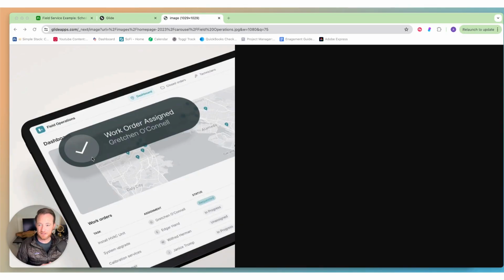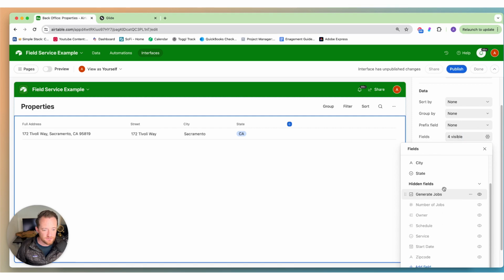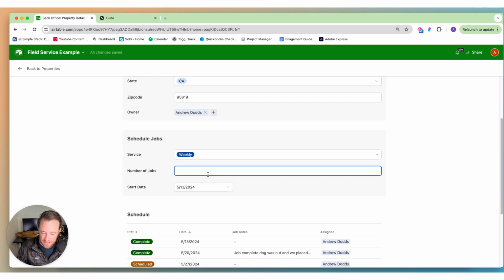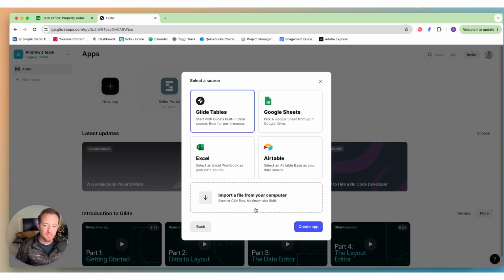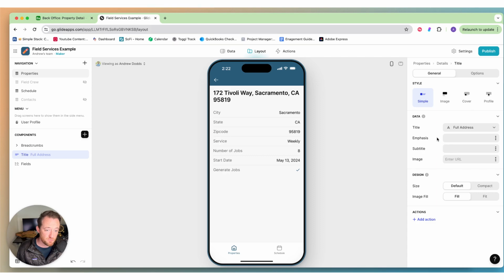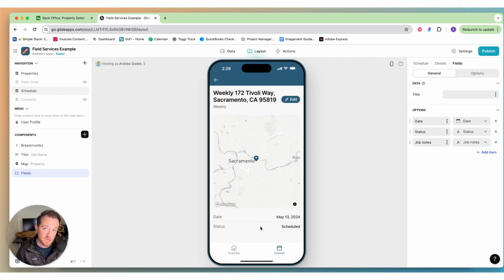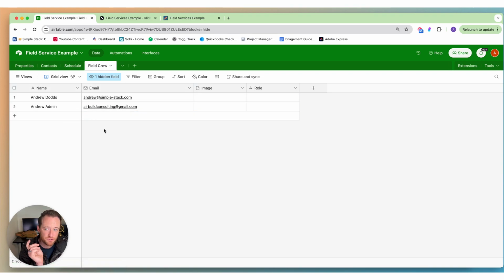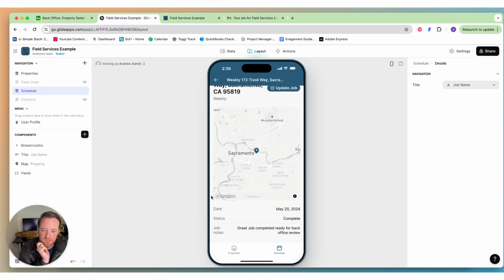Build a mobile app with Airtable and Glide(part 1)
Follow along to see how you can build a mobile app with Airtable and Glide. We look at a field services uses case that will allow for creation and scheduling of jobs from an Airtable interface. These jobs can then be updated and completed by the field techs via the mobile app. Get ready for some fun!